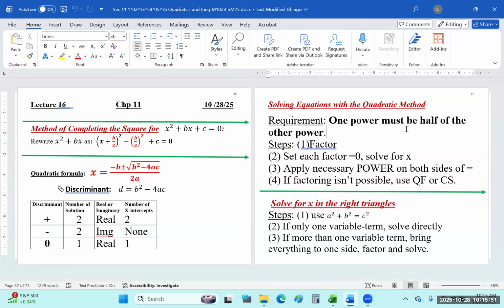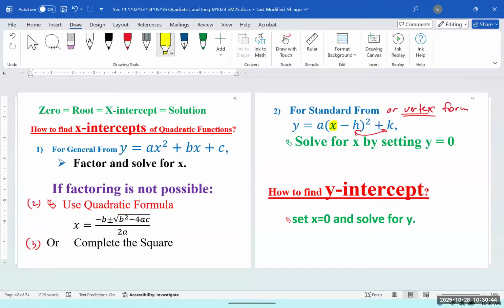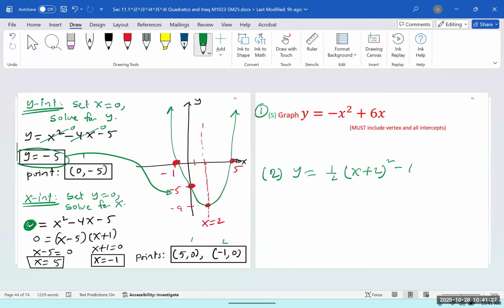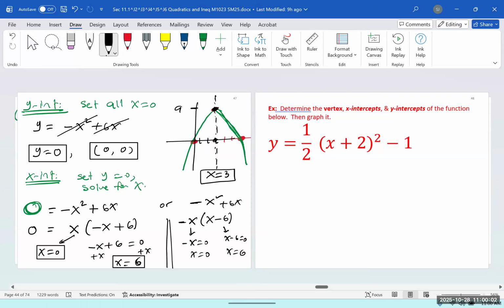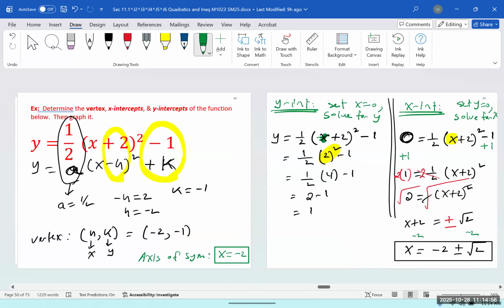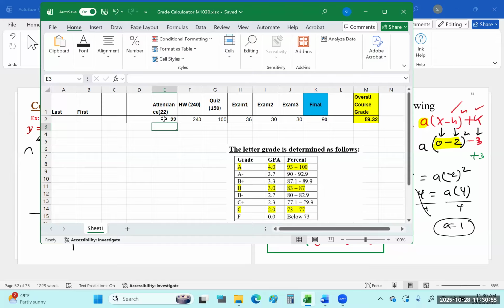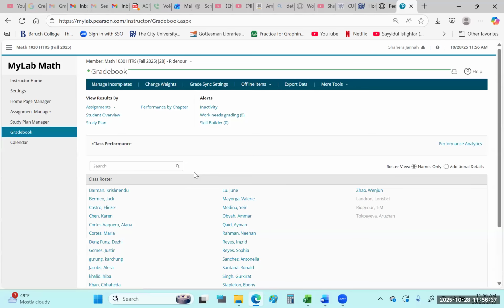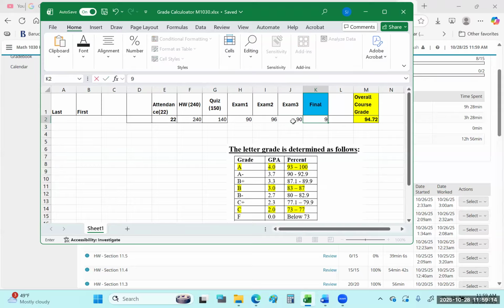Lec16 Sec11.5,6 HTRS M1030 F25 Vertex, X Y intercepts, Graph, Transformations of Parabola